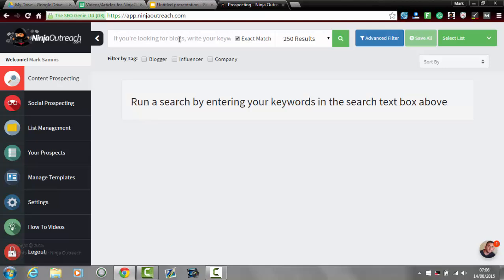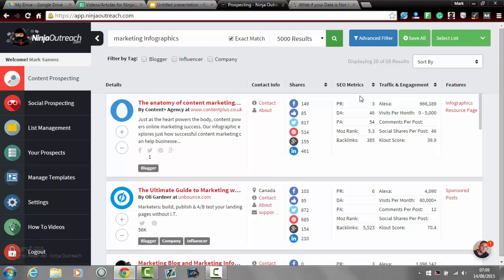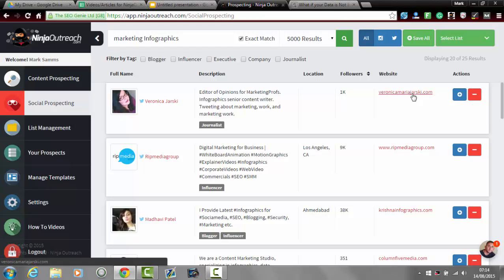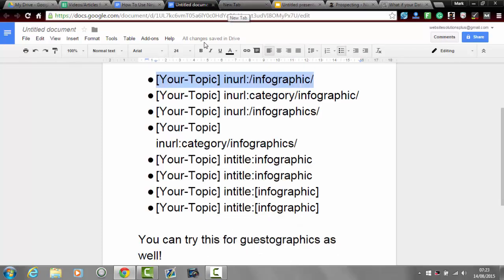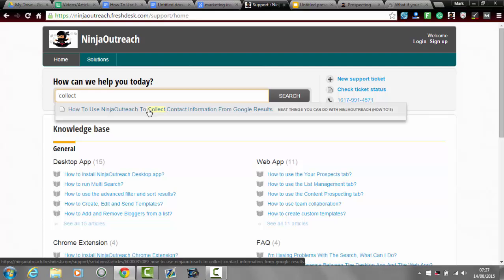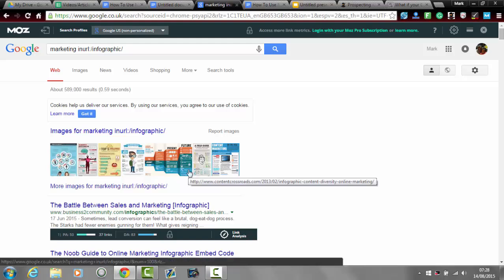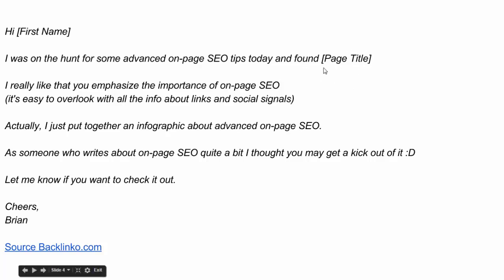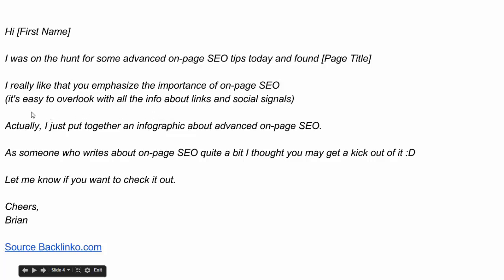How To Use NinjaOutreach To Get Links W Infographics And Guestographics